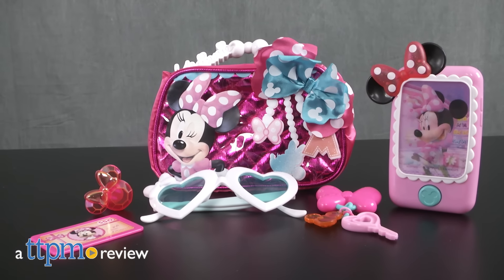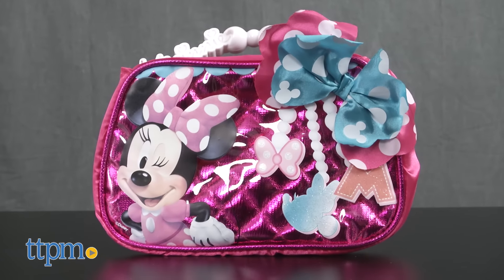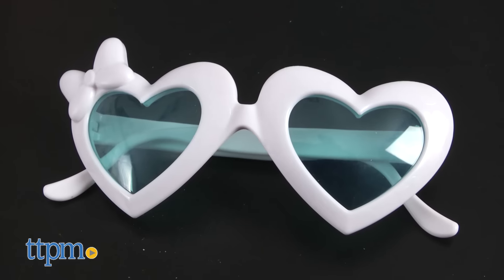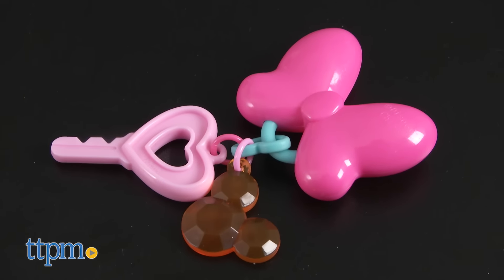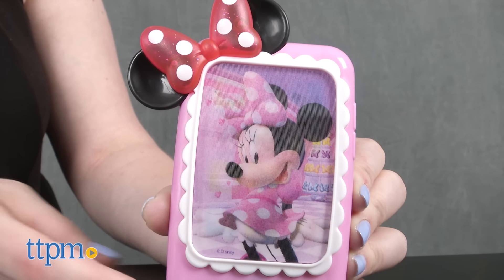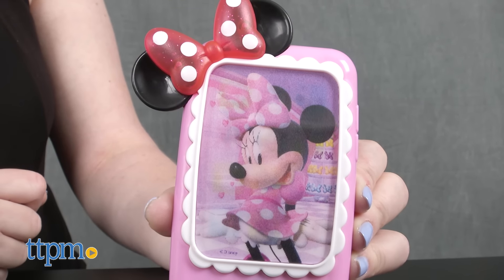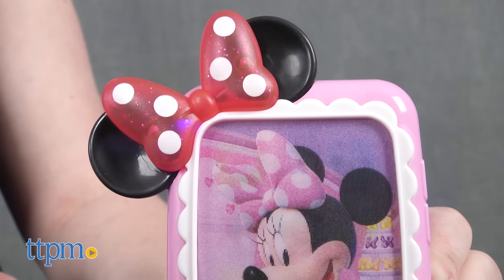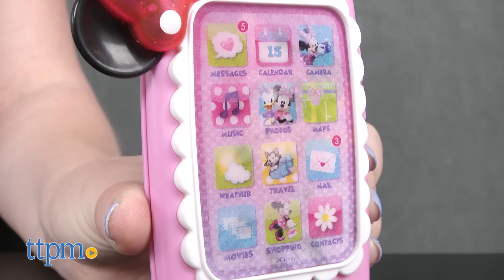Minnie Bowriffic Bag Set from Just Play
Minnie Mouse fans can store all their on-the-go essentials in the Minnie Bowriffic Bag Set, which comes with a quilted handbag, play sunglasses, a ring, keys, pretend Minnie money, and a toy phone that lights up and plays sounds. For full review and shopping info

Product Info:
For on-the-go Minnie Mouse fans, the Minnie Bowriffic Bag Set has everything they need. It comes with a quilted handbag with Minnie artwork. Inside you’ll find play sunglasses, a ring for kids to wear, keys, and pretend Minnie money. There’s even a Minnie Mouse phone that lights up and plays sounds.